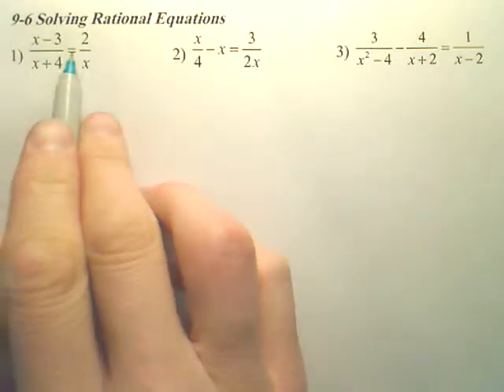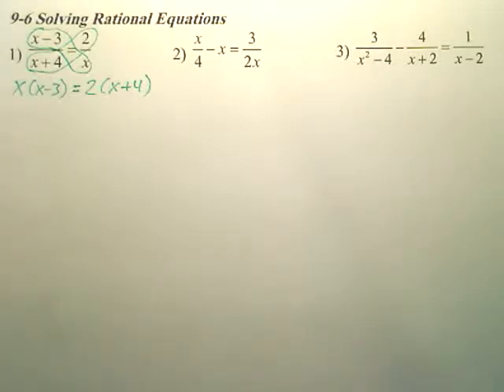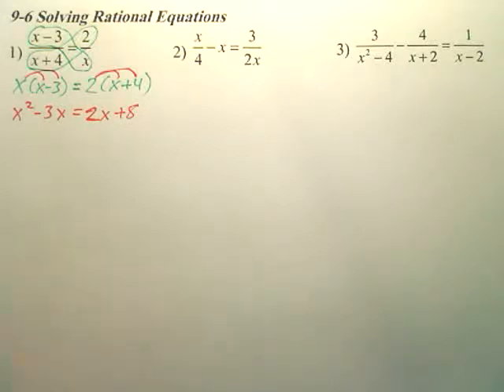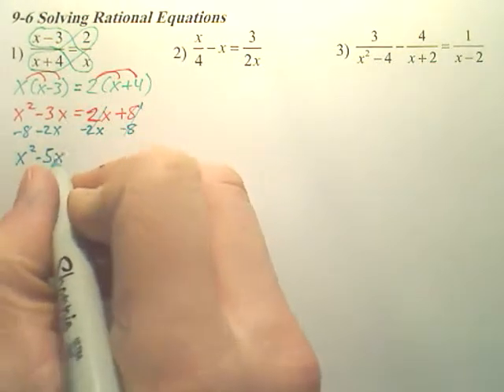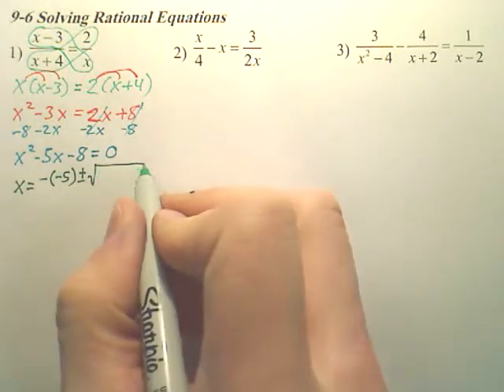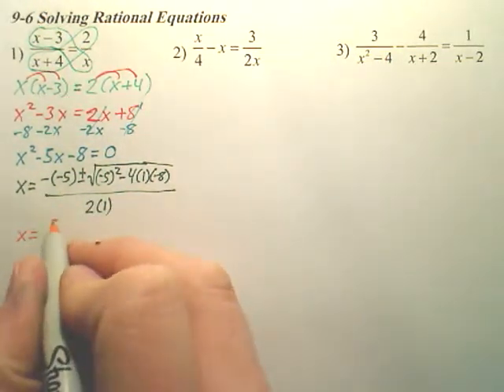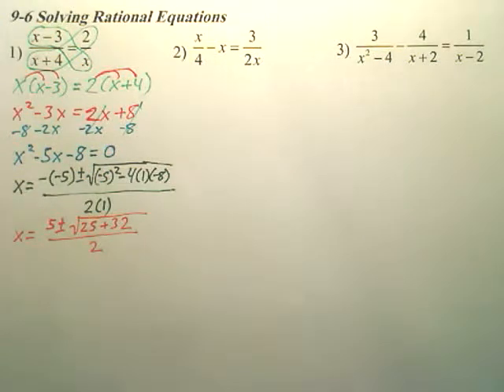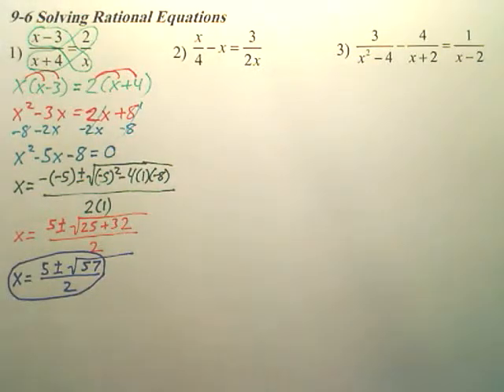9.6a Solving Rational Equations Algebra 2